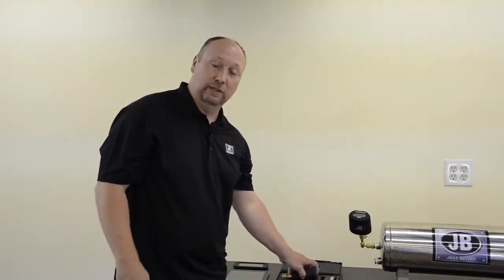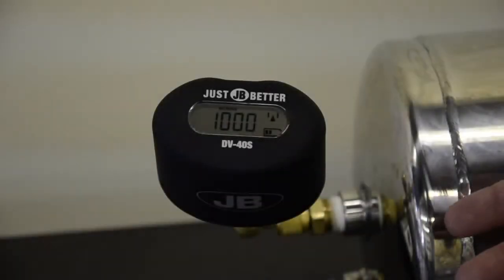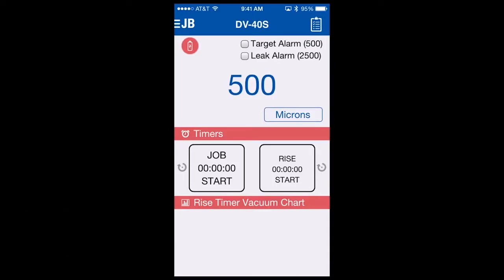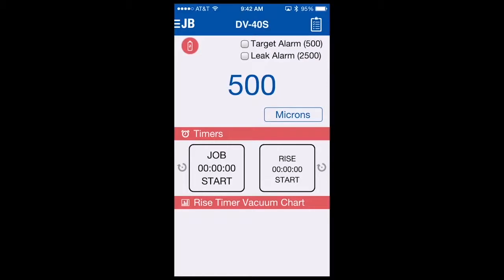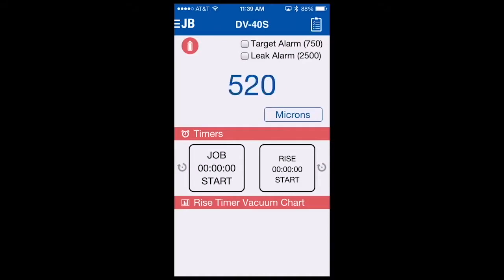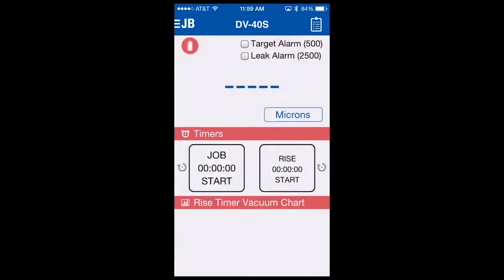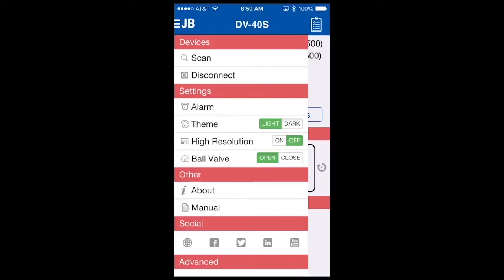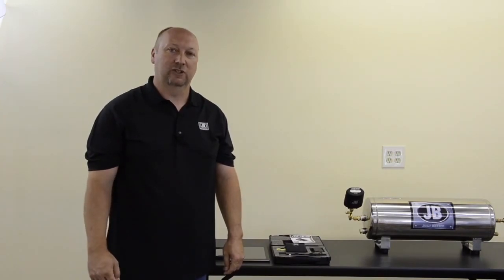JB Industries DV-40S Digital Micron Gauge Training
JB Industries Director of Engineering David Madden walks through the features of JB's latest innovative product - The DV-40S. Learn how the digital micron gauge works with the free JB app to make HVAC/R tech jobs easier.